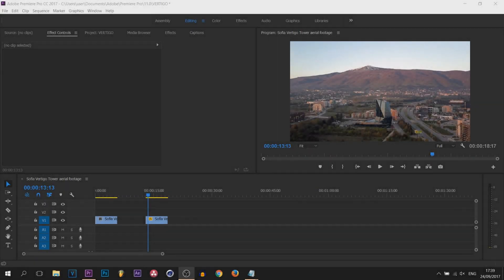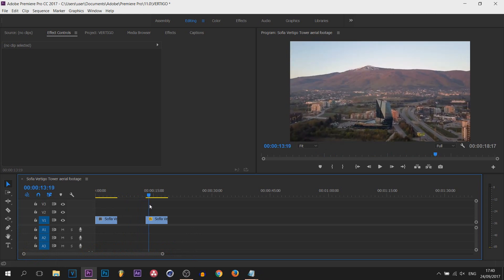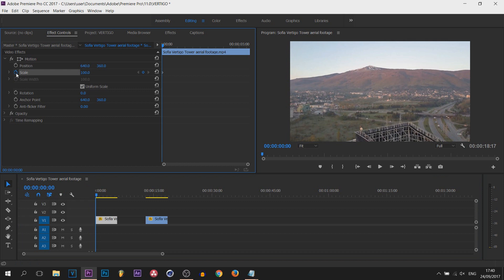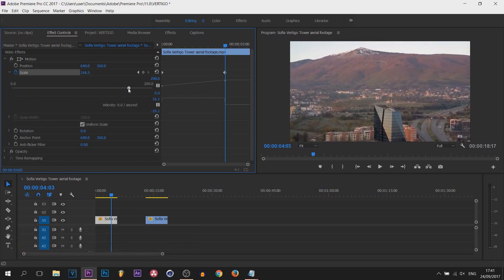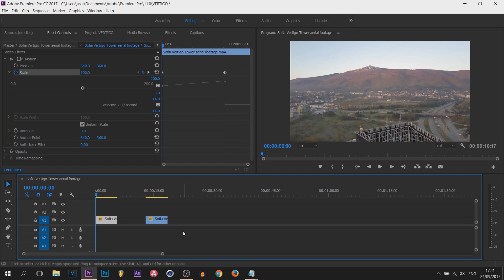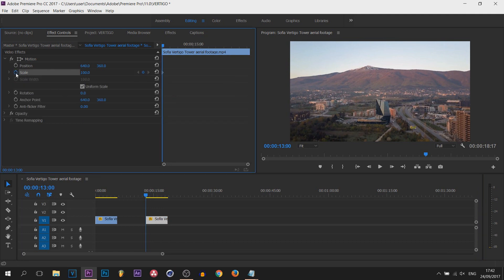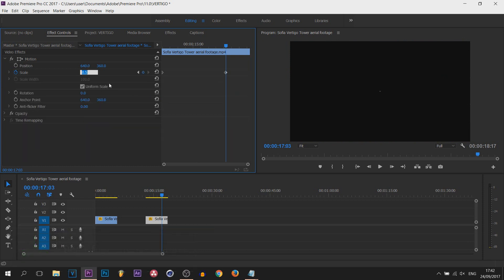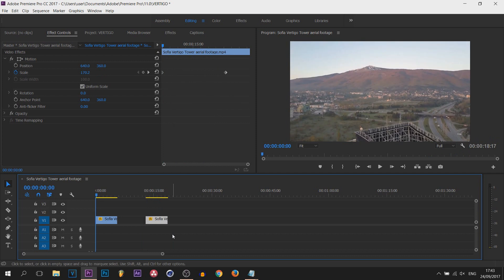How To: Create a Vertigo Effect in Adobe Premiere Pro CC 2017